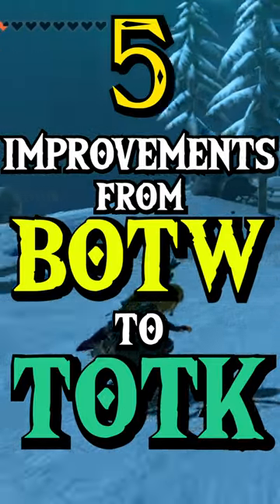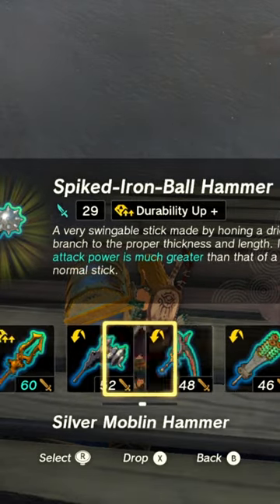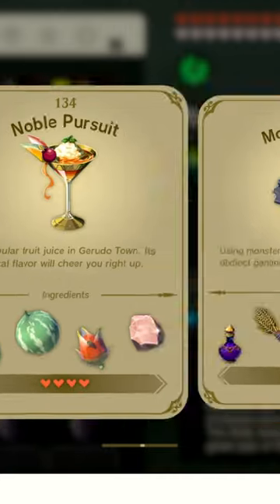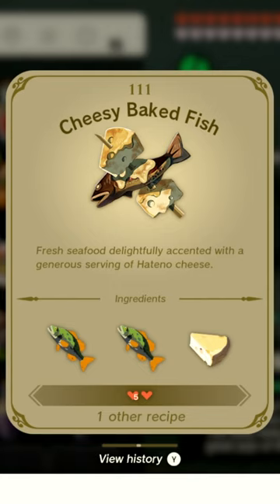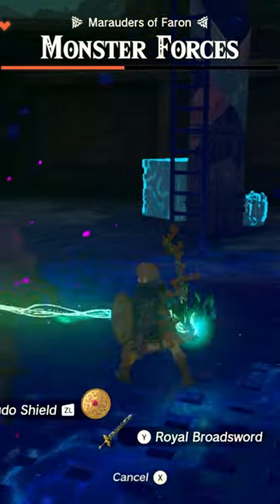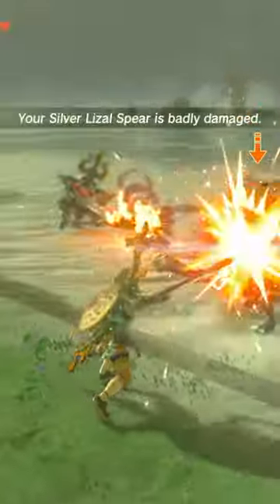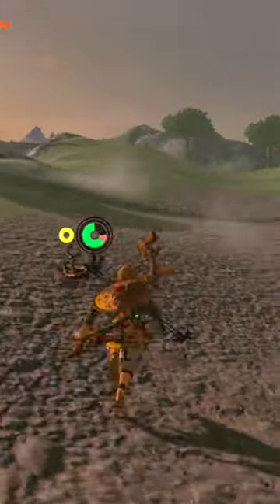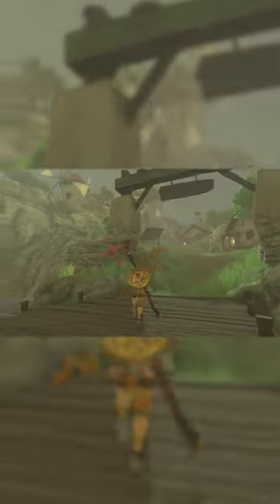5 Improvements made in Zelda Tears of the Kingdom